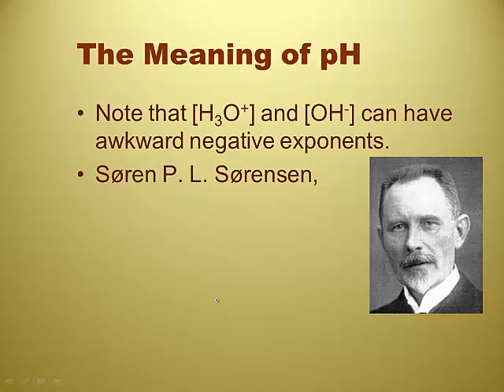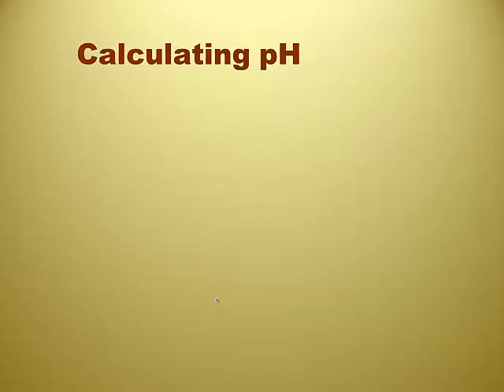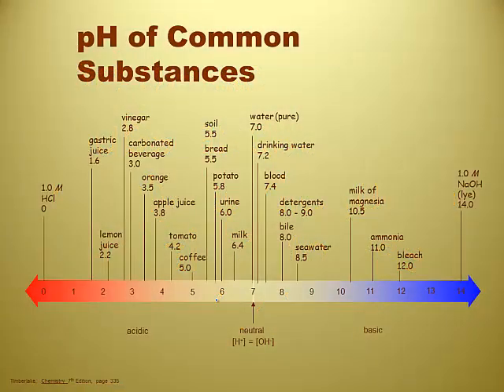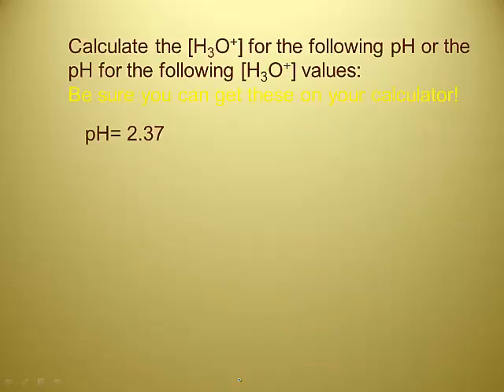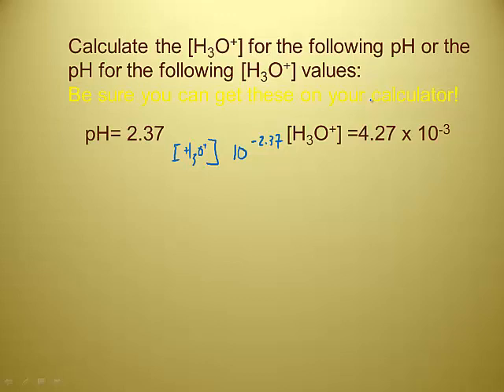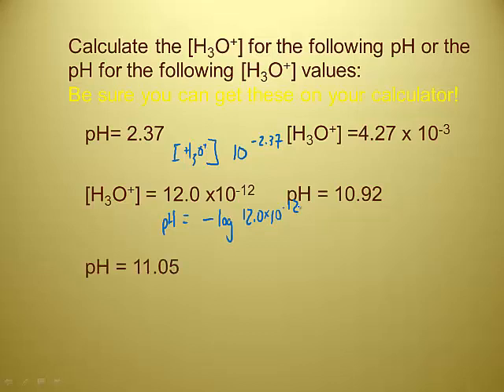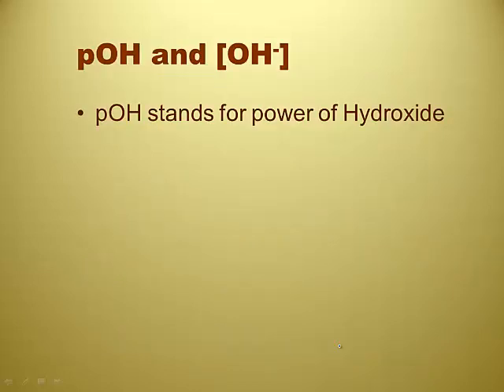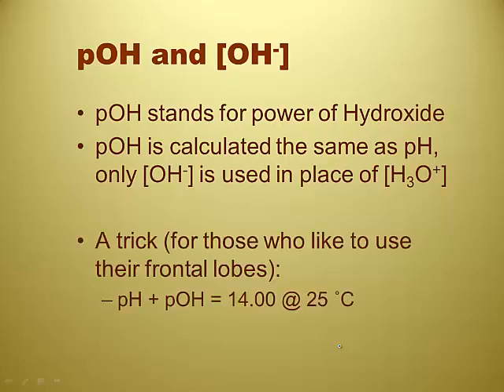RC Unit 15 Video 3 - pH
This is a short video on pH